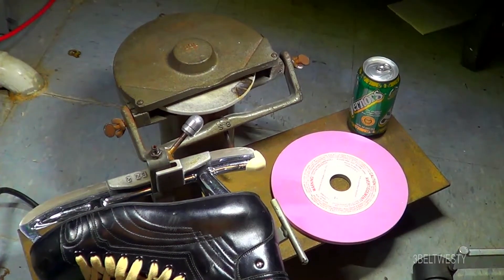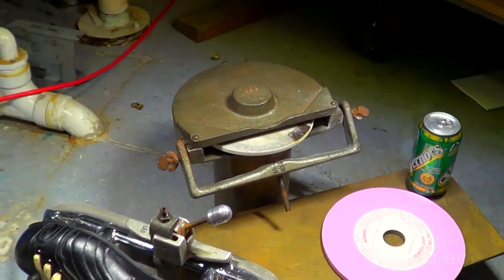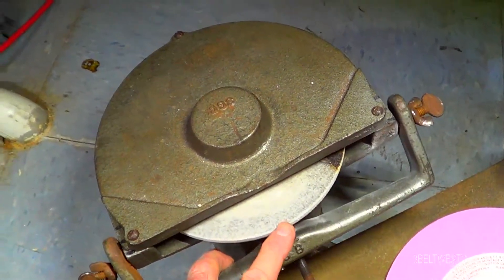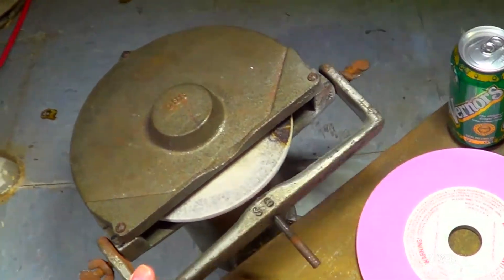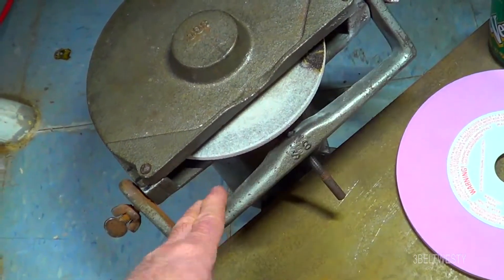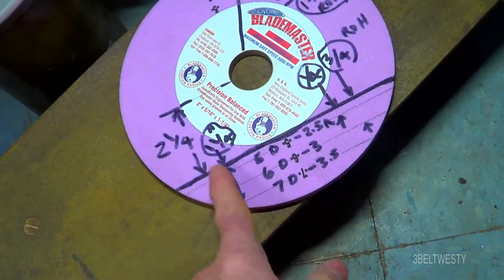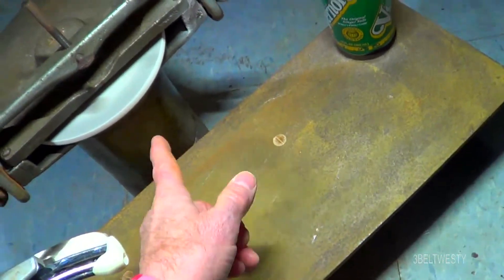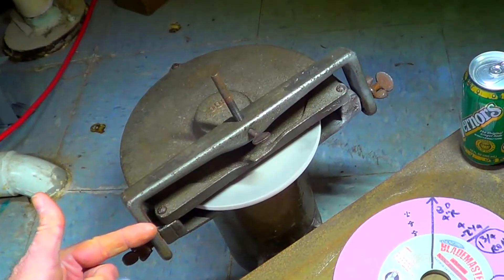Wissota S8 Skate sharpener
These units were made from the 1940s to say maybe 1980s?. Unit uses a 1 1/4 inch hub 8 inch disk, unlike the modern Wissota 911 model. Limitations for this model are radius of hollow cannot be cut as shallow as a modern machine. See my other video on this.The motor spindle to work"bed" is less stiff than a stiff wissota 911of today.

 3beltwesty 8k sny2